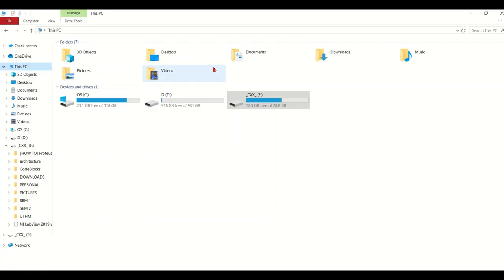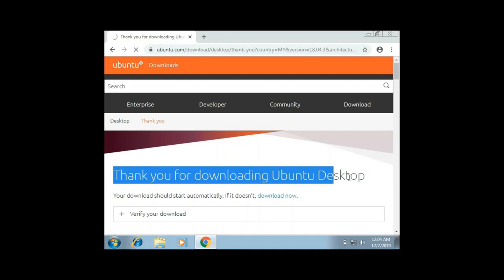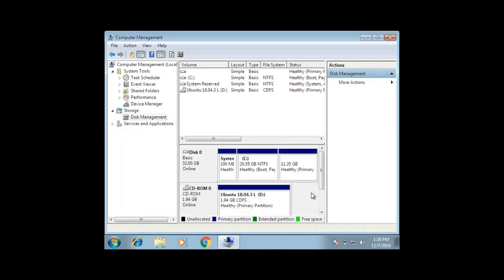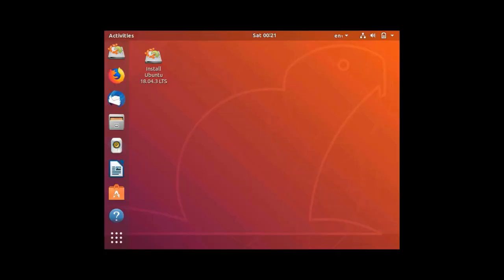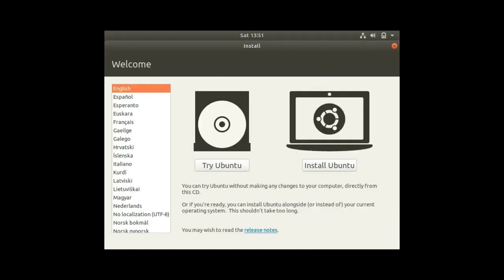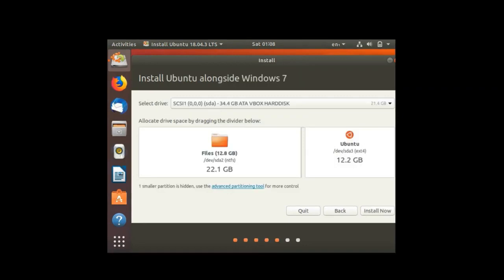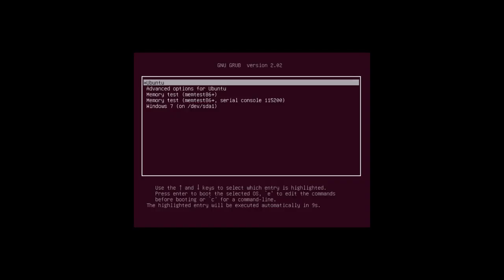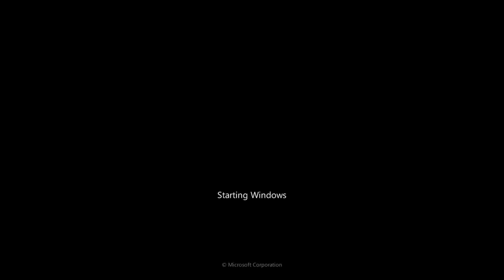Installation of Ubuntu 18 04 on Windows 7 Home Basic on Personal Computer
Computer Architecture
Individual Assignment
BNF 31802
Year 2 Sem 1
2019/2020
Section 1
Created By: Lam Chi Hui
Advisor: Dr Mohd Shamian Bin Zainal